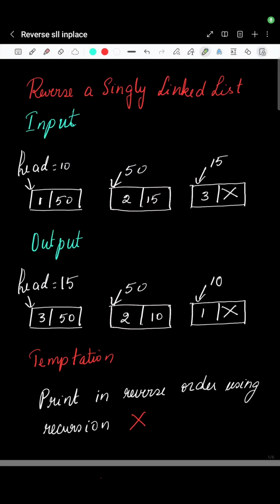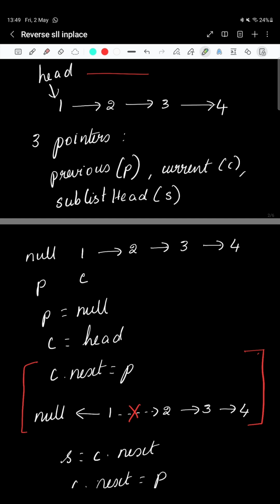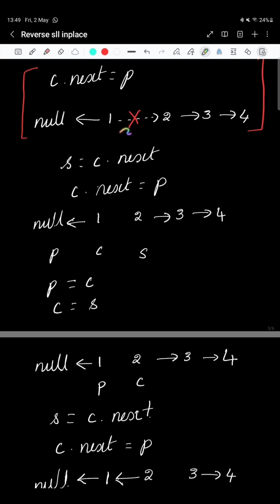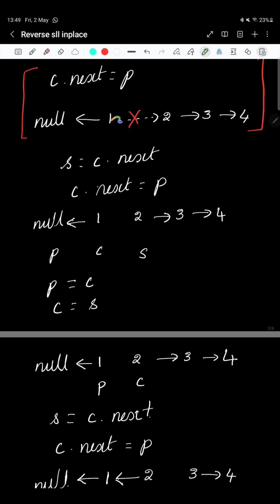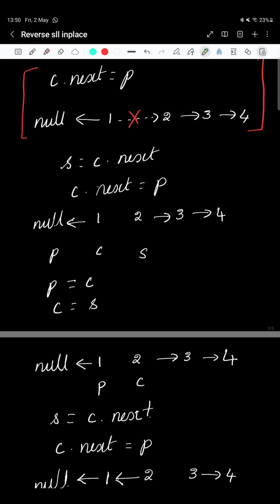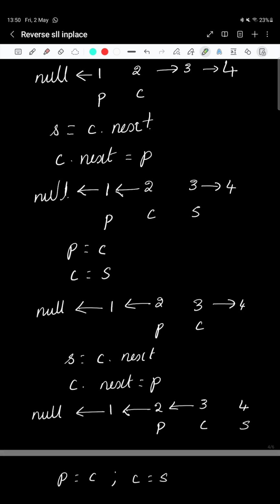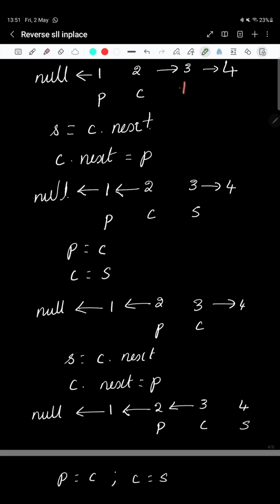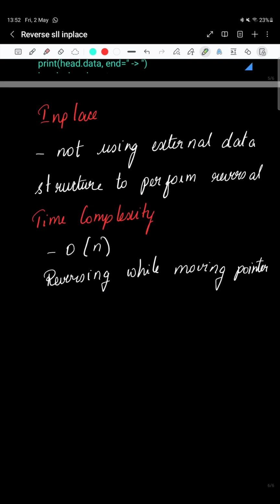Reverse singly linked list inplace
Reverse a singly linked list inplace